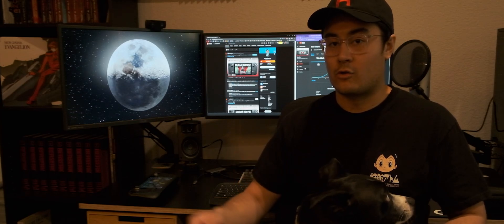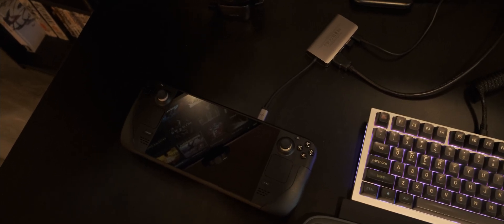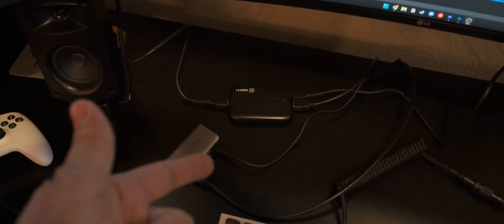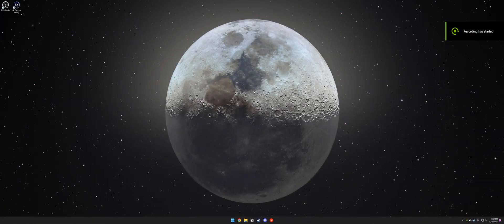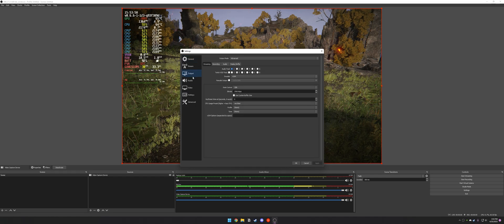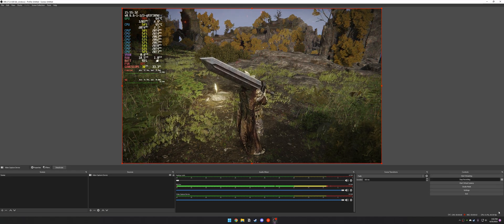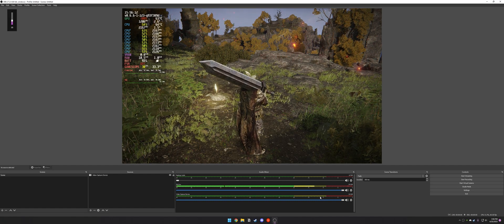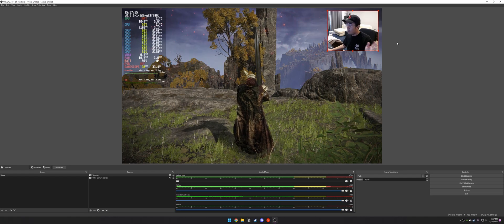Record Steam Deck Gameplay - Elgato Capture Card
Gameplay can be captured directly off of the Steam Deck using a capture card such as an Elgato HD 60 S+. I'll break down the setup and how to capture battery stats also. The second half of the video gives an overview of how to use a capture card with OBS to record Steam Deck gameplay.

Chapters:
0:00 Intro
1:06 Capture Card Setup
3:42 Capture Battery Stats
4:45 Using the Capture Card with OBS
6:18 OBS Recording Settings
8:11 Why not use OBS directly on the Steam Deck?
9:23 Setting up audio monitoring
10:27 Misc OBS notes
11:16 End